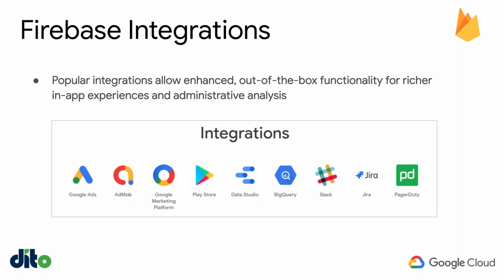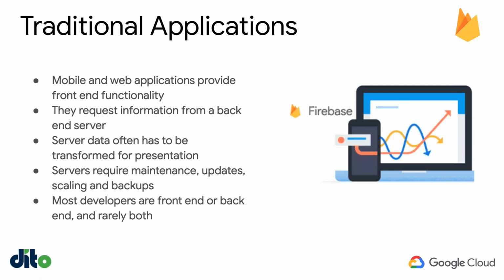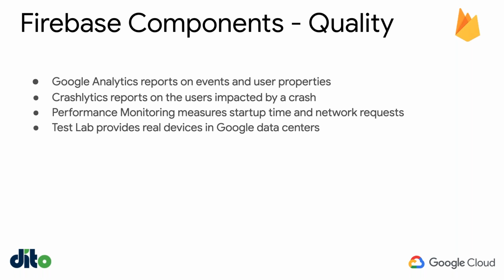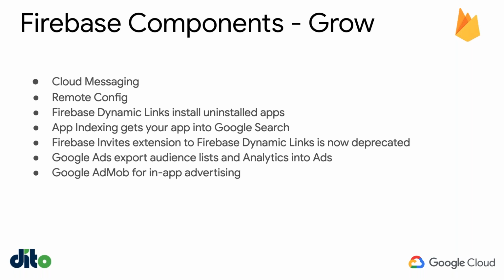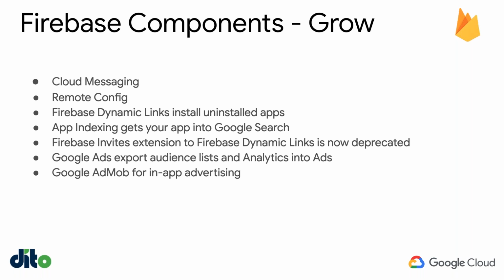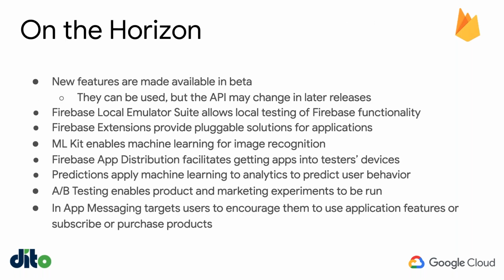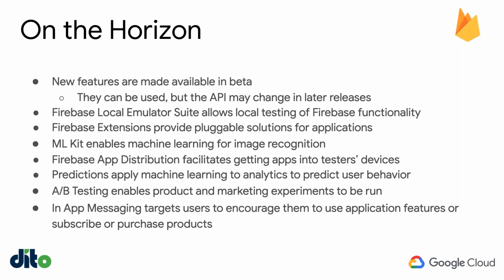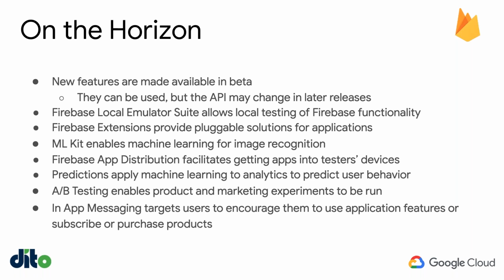All About Google Firebase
Learn how to make the best use of Firebase to develop, monitor, and analyze applications.

Google's Firebase is a unique suite of over twenty tools fully integrated with the Google Cloud Platform (GCP) that offers "back end as a service" (BaaS) features for mobile and web applications.

Dito is a Google Partner, with the ability to assist your team in migrating, modernizing, and scaling your internal infrastructure.

If you'd like to connect and chat about potential solutions for your team, feel free to schedule a consult